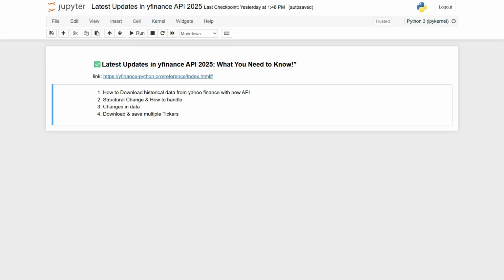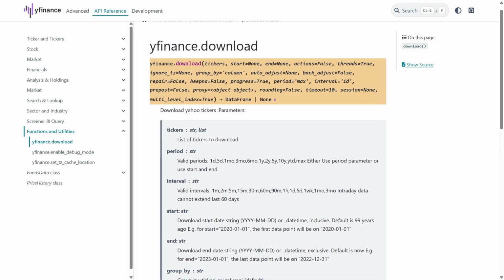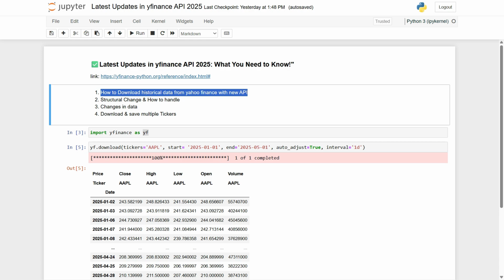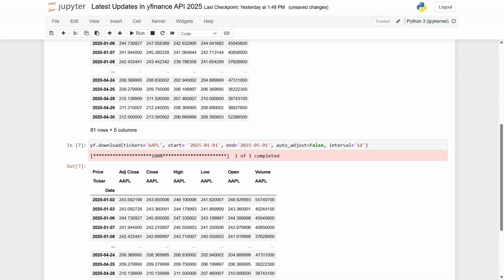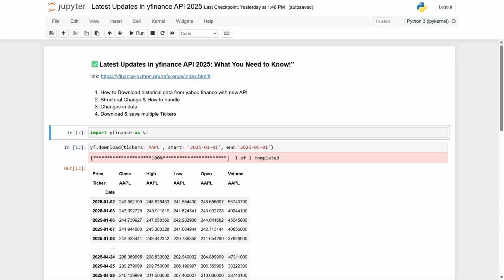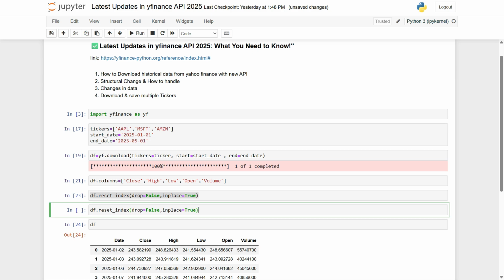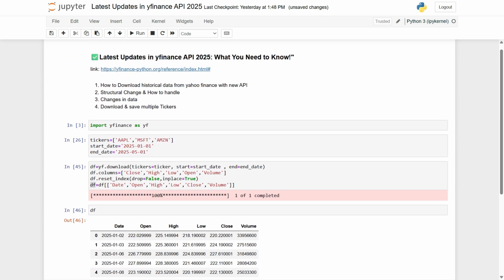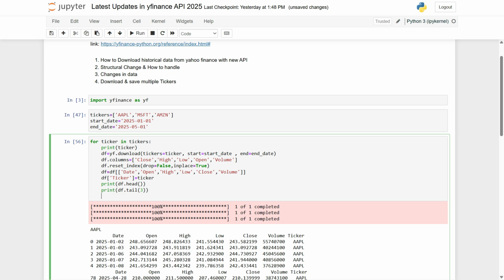yfinance New API Update 2025: Every Trader Must Know!"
📊 Yahoo Finance Just Got Smarter in 2025 – Full Walkthrough! 🚀
Yahoo Finance has rolled out major updates for 2025 — and in this video, I’ll give you a full walkthrough of all the new features, smarter tools, and interface changes that are transforming the way traders and investors use the platform.

Discover the latest updates to the yfinance library! 🚀
In this video, we’ll break down the major changes in yfinance, explain how they impact your Python scripts, and show you what’s new in 2025. Whether you’re a data scientist, trader, or Python enthusiast, this update is essential for keeping your code up to date.

🧠 Don’t miss out! This update can level up how you analyze stocks, ETFs, and the overall market.

👉 Learn about:
Current version: 0.2.51

👉 Learn about:
Structural time series changes
Auto Adjustments
How to adapt your code for the changes